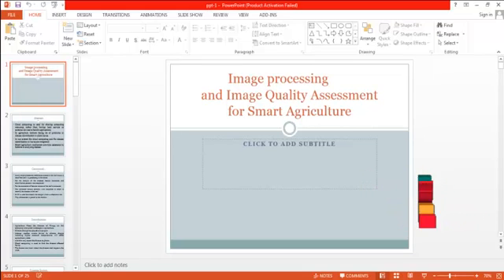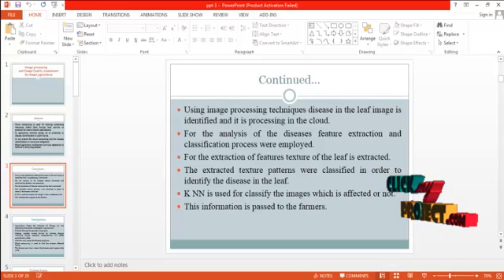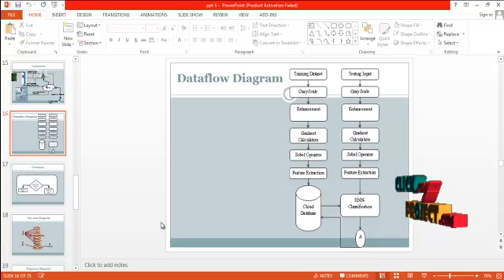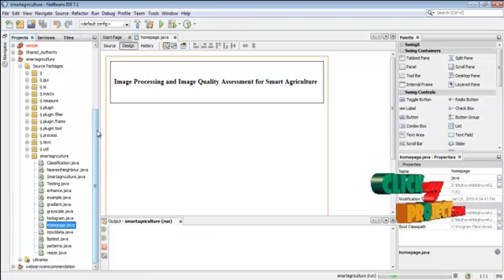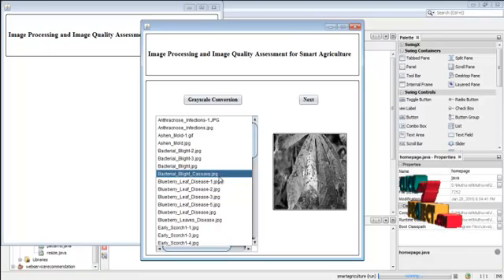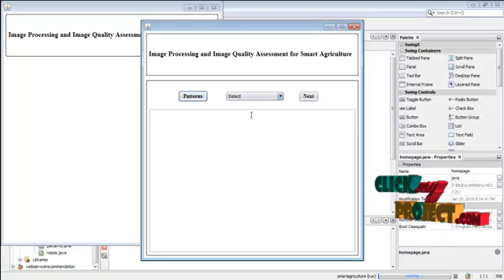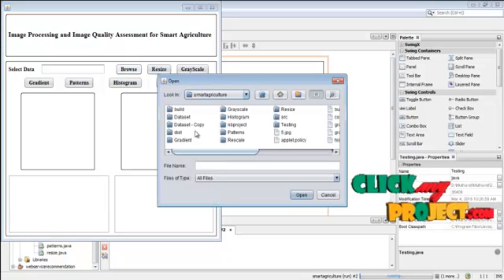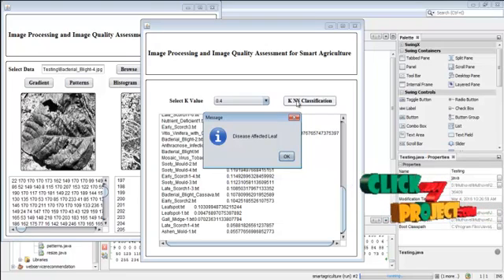Agricultural plant Leaf Disease Detection Using Image Processing | Final Year Projects 2016